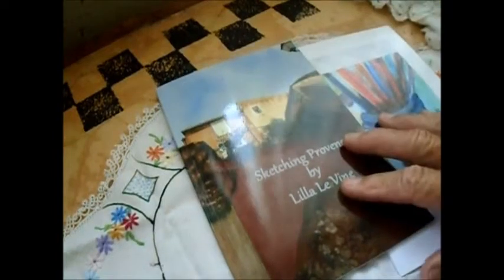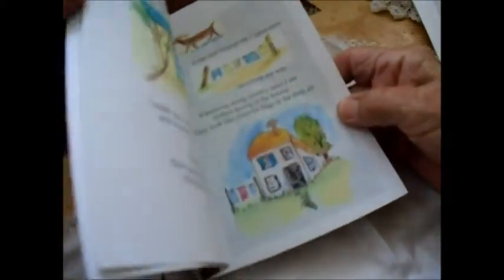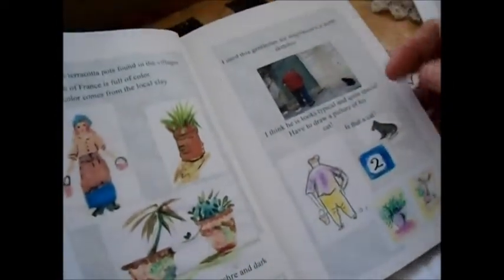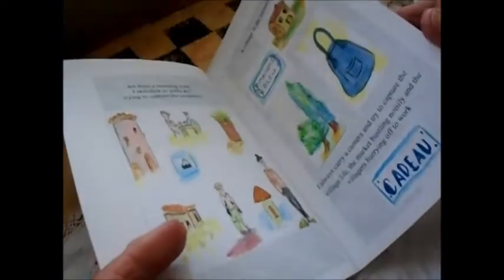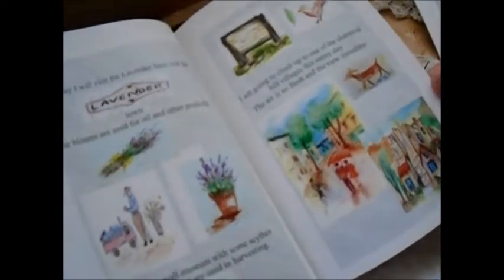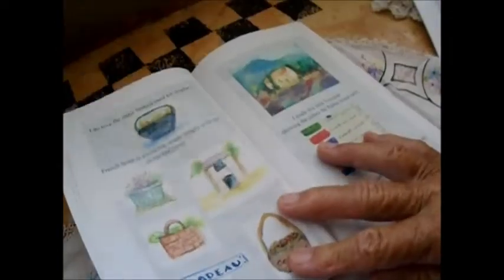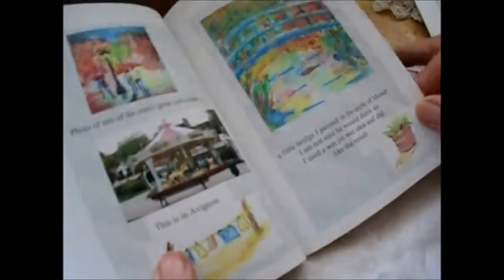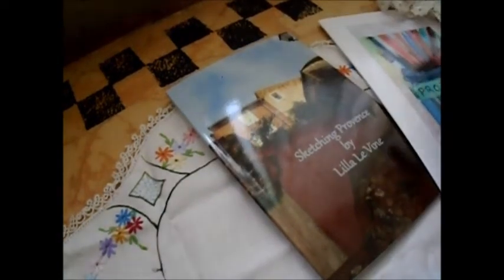drawing and watercolors in the South of France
all pictures are mine from my trips to Provence
most of the art work I completed back home in the Islands